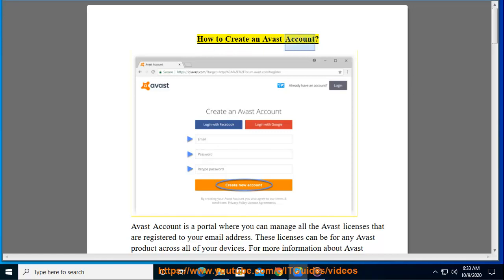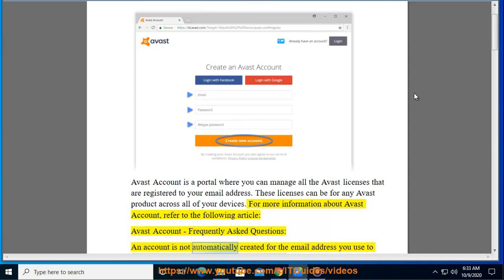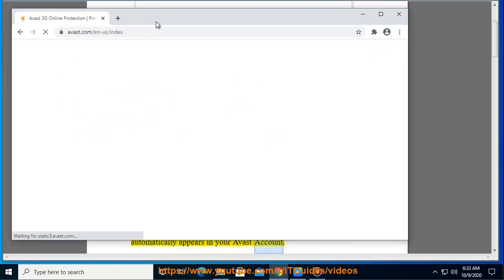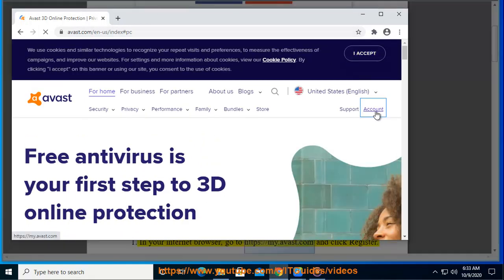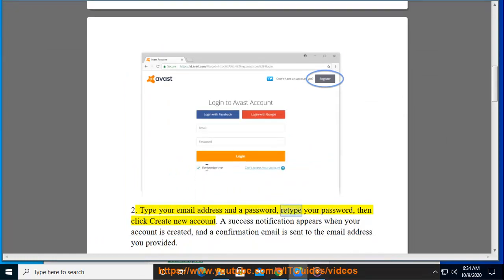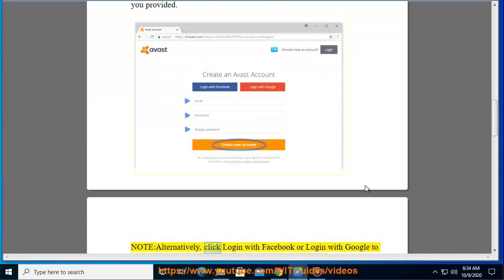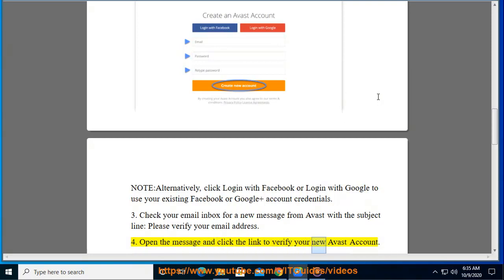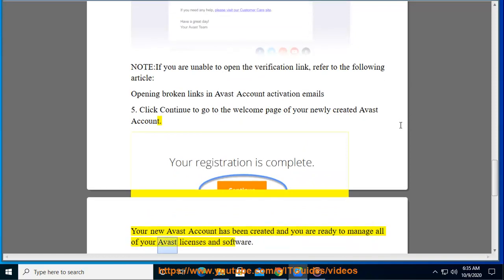Create an Avast Account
Here's how to Create an Avast Account. Hit & try Avast's apps (like Avast SecureLine VPN & Avast Driver Updater) later.